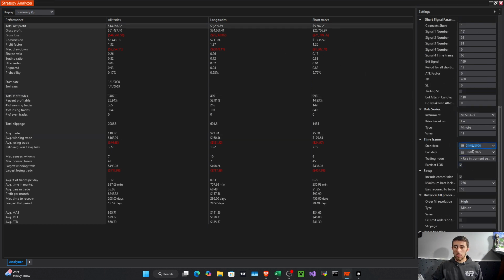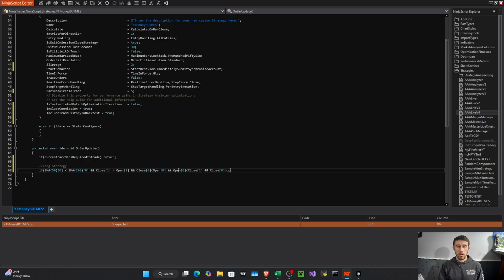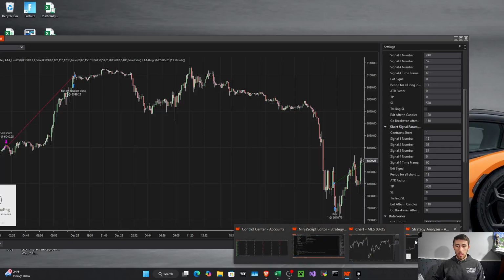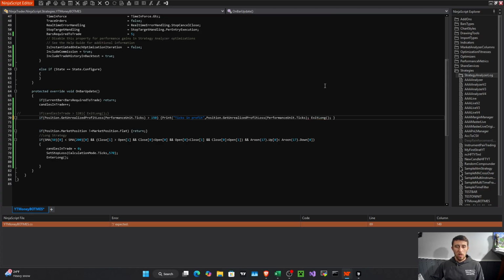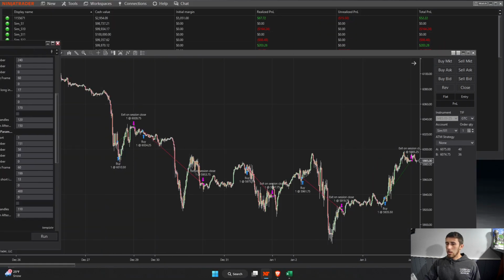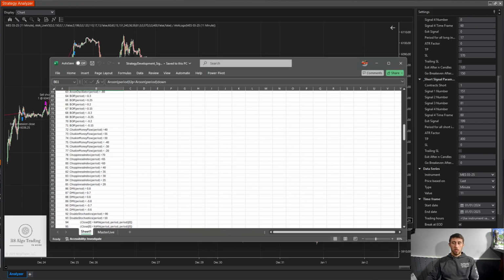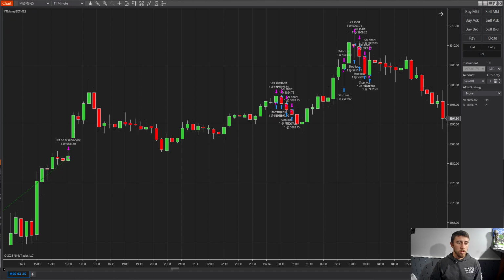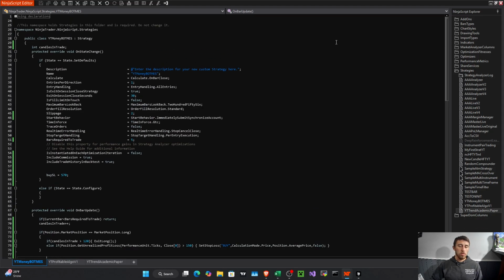HUGE POTENTIAL Mean Reversion Trading Strategy!